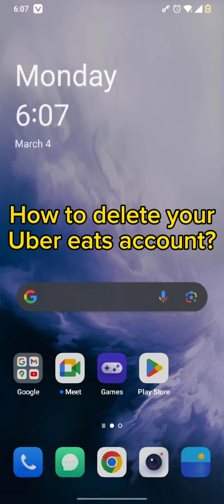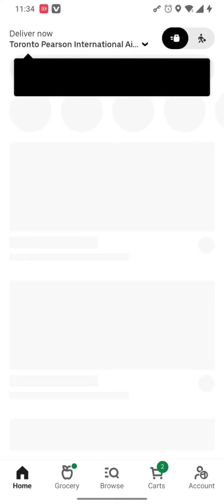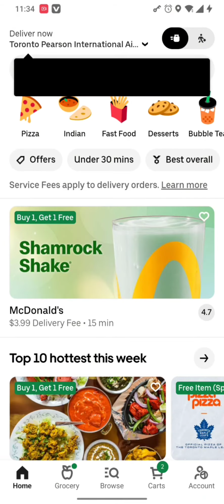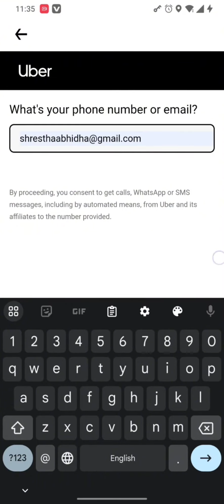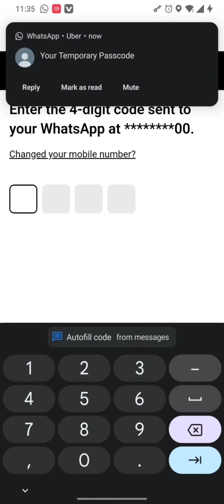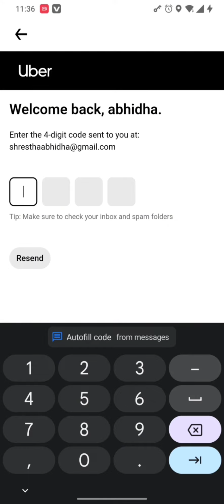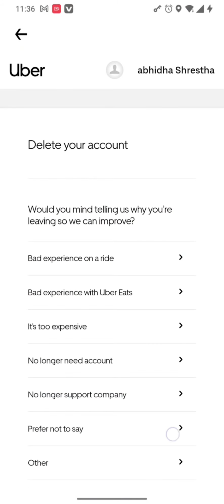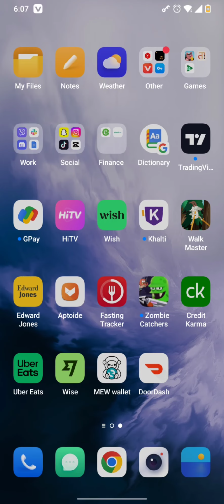How to Delete Uber Eats Account? Remove Uber Eats Account on Android 2024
Ready to break up with Uber Eats? Whether you've found a new favorite food delivery service or you're taking a break from ordering in, we've got you covered with our comprehensive guide on how to delete your Uber Eats account. Say goodbye to those late-night cravings and hello to a fresh start!